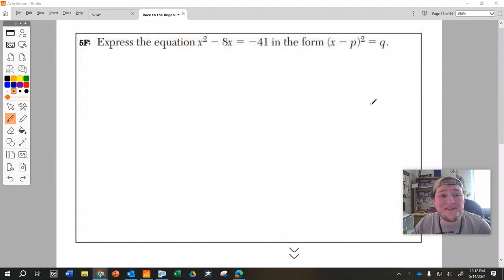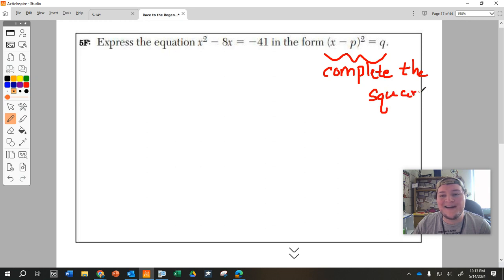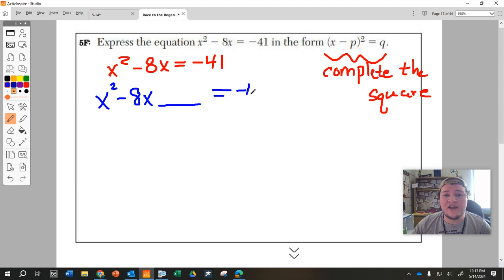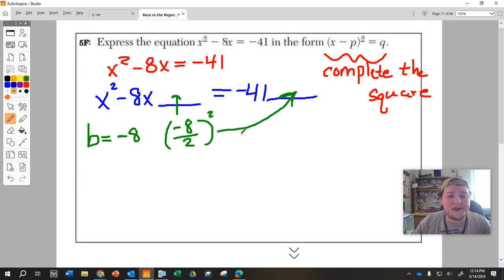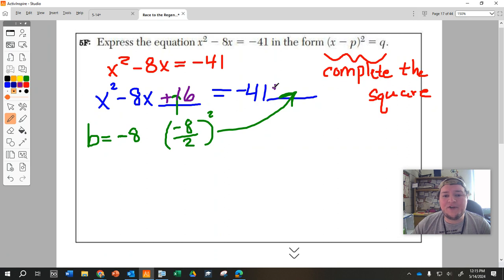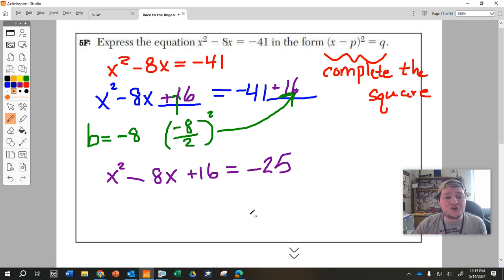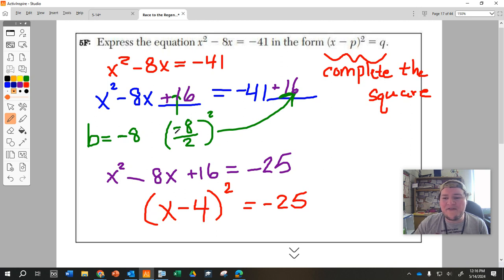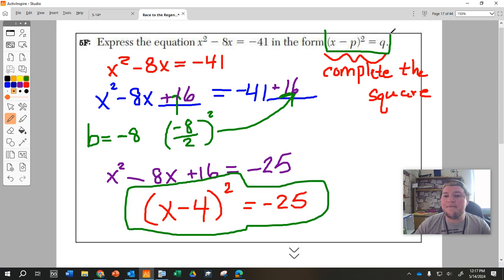5F Race to the Regents 2024